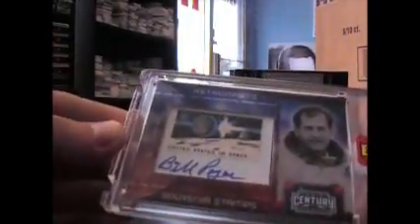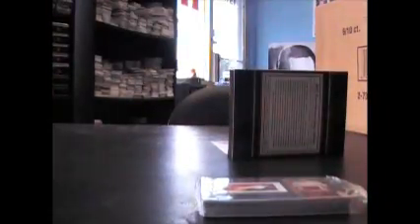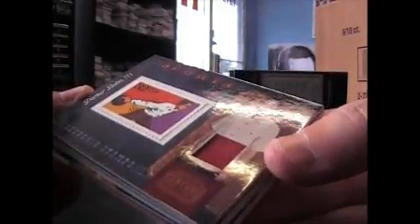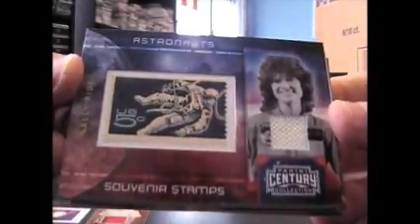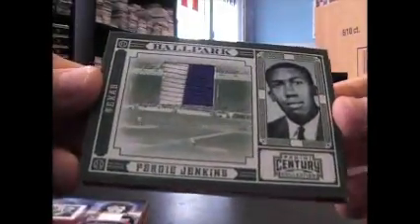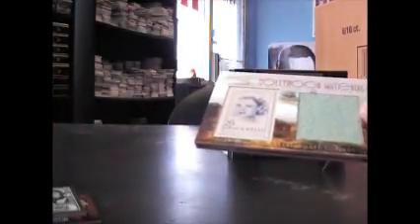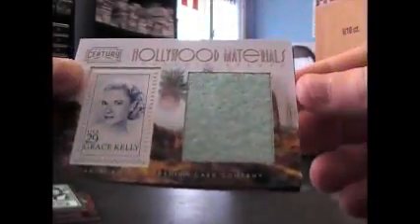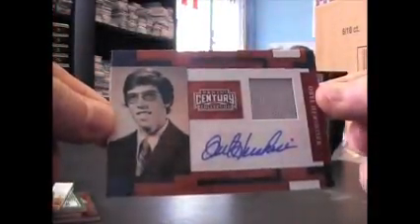Mike's 2010 Century Collection Box Break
Thanks again Mike, Chris J.